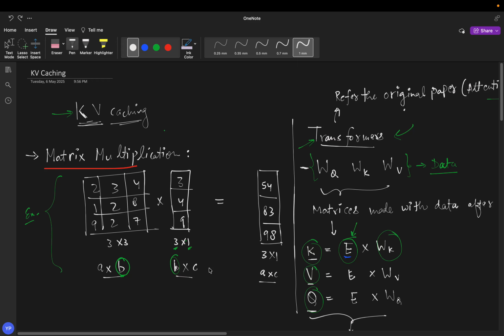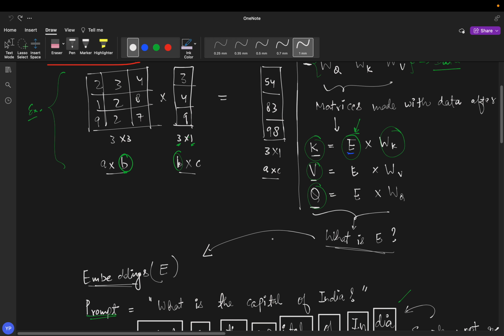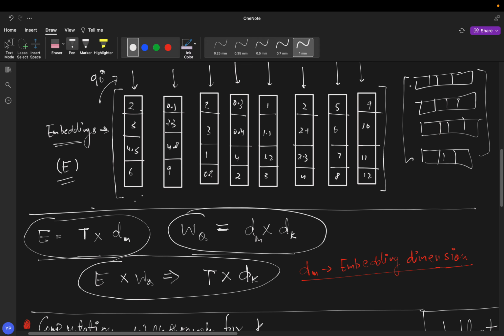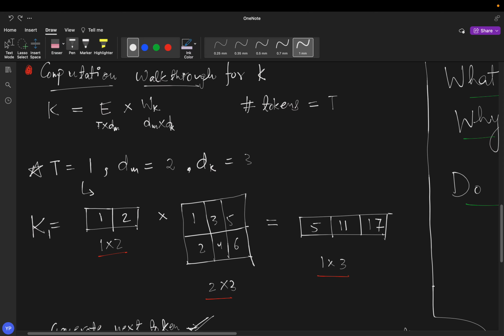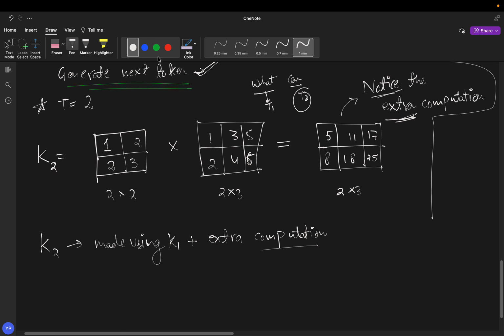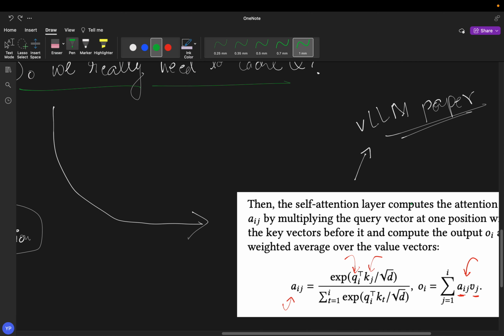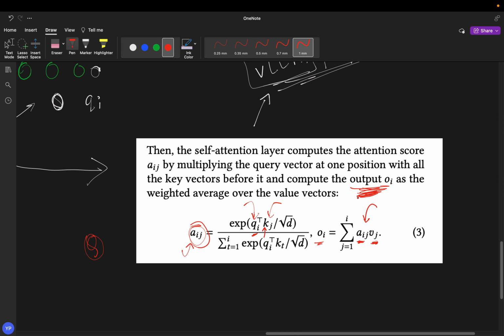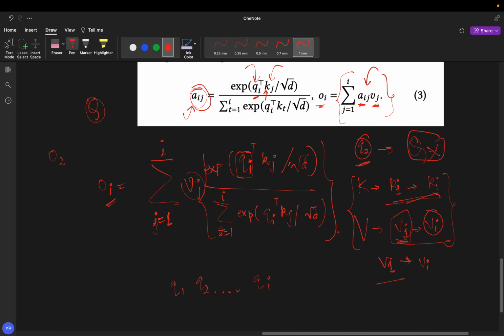KV Caching Explained | Detailed breakdown of the concepts and the math behind it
This video talks about how KV caching works, why do we need it and what is the math behind it for the enthusiasts who want to learn more about how internals of LLM work